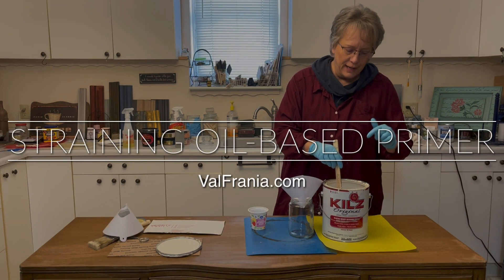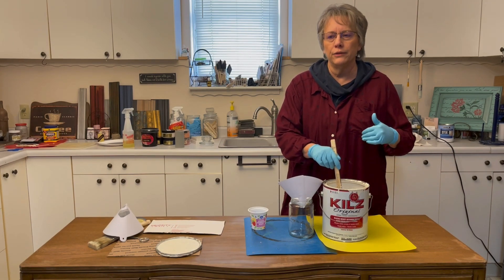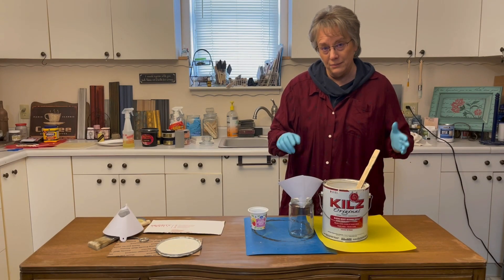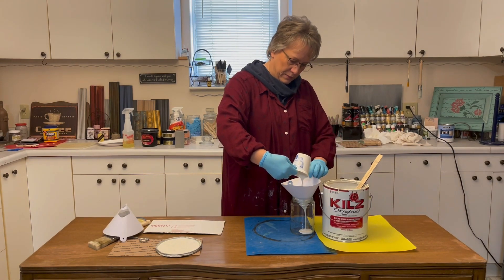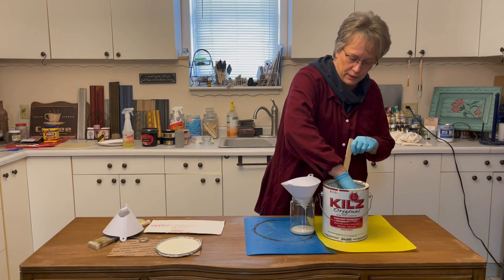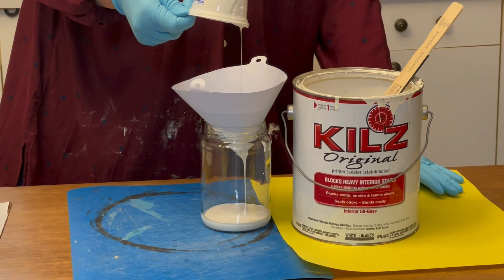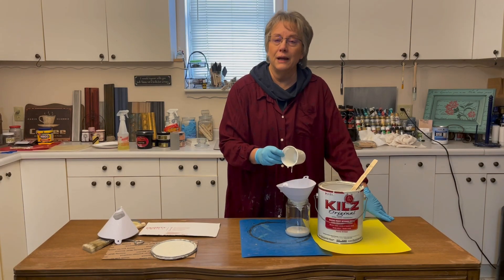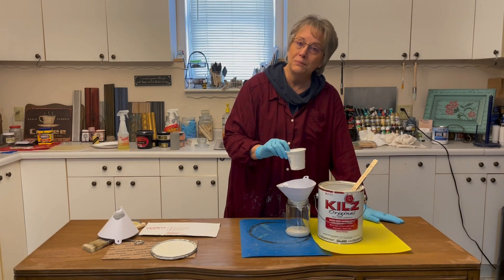How-to Strain Oil-based Primer + Tips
I don’t like to paint with oil-based paint, but since oil-based primer is the best,  we use that 99% of the time. Usually DH (dear hubby) sprays it on for me, but occasionally I want to use it on a small area and not have to wait for him to find the time to get out the spray gun.

This video is to show you how you can brush on oil-based primer quickly and easily and strain it if necessary - because sometimes our paint gets goobers in it!

This part 6 of a series for beginners and those of us who like tips about the basics. A tip can save us tons of time, frustration and even money if it comes at the right time. Besides, we don’t know what we don’t know, right?

Here’s a bunch of opportunities to help you along on your journey to becoming PRO artist and entrepreneur. 👇👇👇👇👇👇

✅ Learn furniture redesign AND marketing: FurnitureFlippingBlueprint.com/PRO

✅ Visit FurnitureFlippingMarket.com for top quality redesign products:
• Retique It Liquid Wood
• Paint, Polys & Waxes
• Tools & Brushes
• Decorative Finish Products

There's not time like the present to learn how to become a leader in our furniture flipping world - it just takes a vision and then action!

You’re watching Val Frania, creator of Furniture Flipping Blueprint, an online furniture flipping memberships where you can access simple, straight-forward, short, and to-the-point tutorials so you too can become a furniture flipping PRO.

LET’S CONNECT!

📫 Join my email list, The DROPCLOTH & get a free PDF to download of Paint Types Explained, be notified of special events (like when Furniture Flipping Blueprint opens), and get great furniture flipping tips: ValFrania.com/TheDropcloth